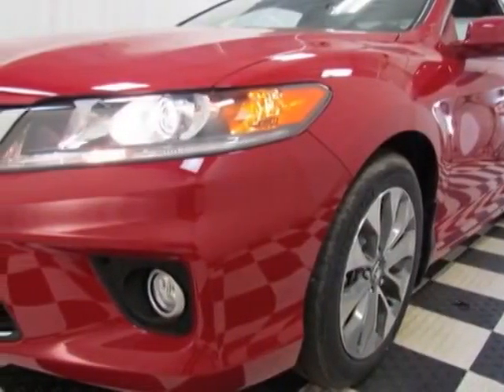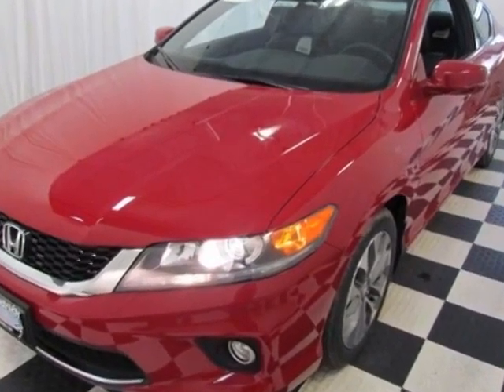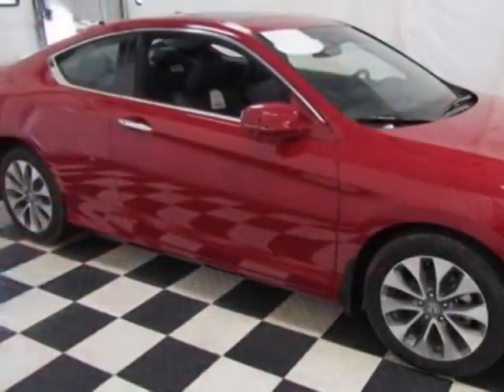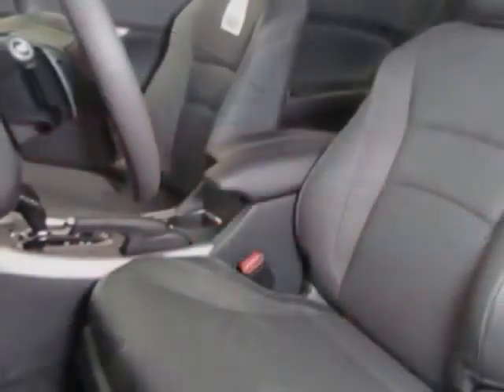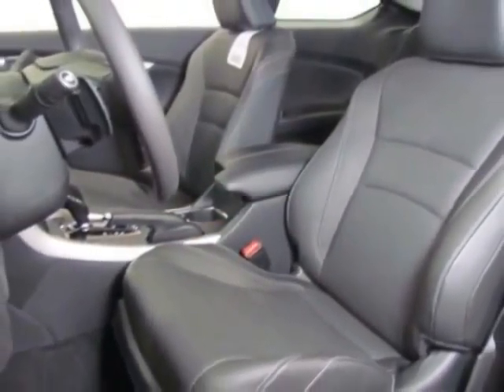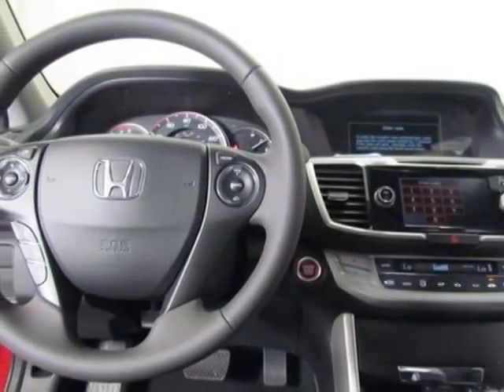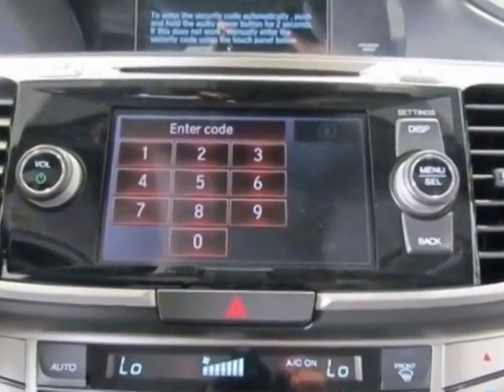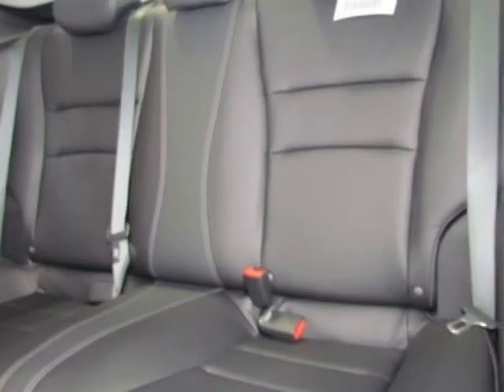2014 Honda Accord Coupe 2dr I4 CVT EX-L Coupe - Easley, SC